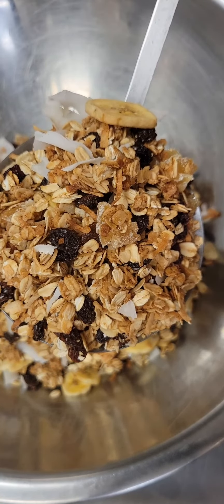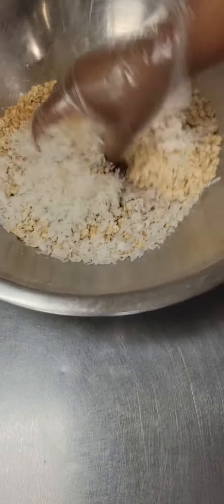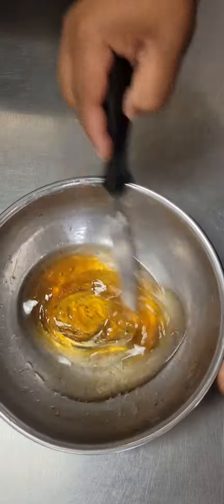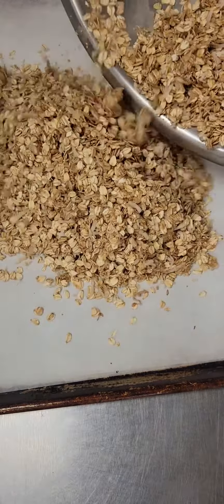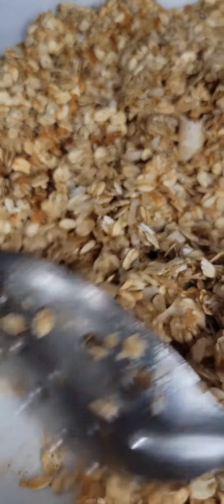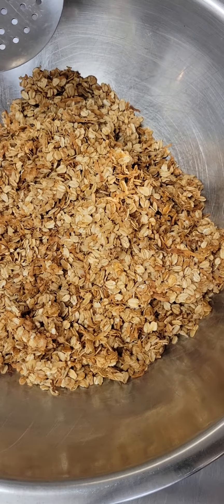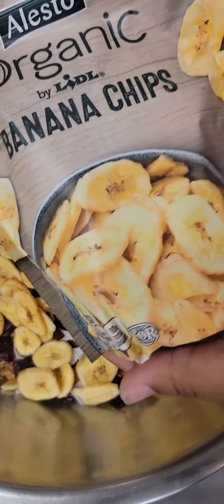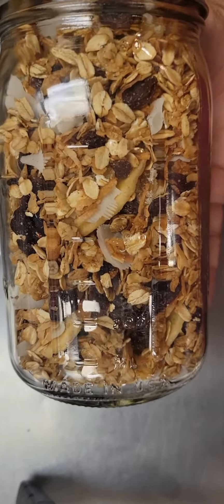How to make granola | Ginger Spice Granola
How to make ginger spice granola